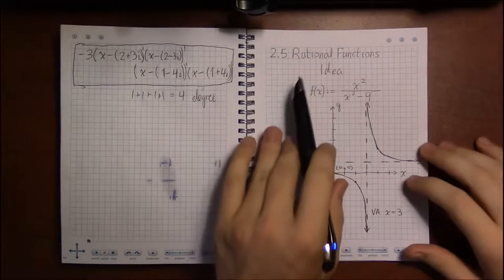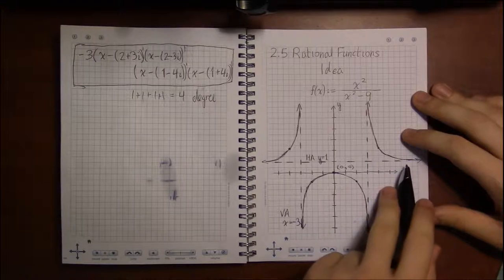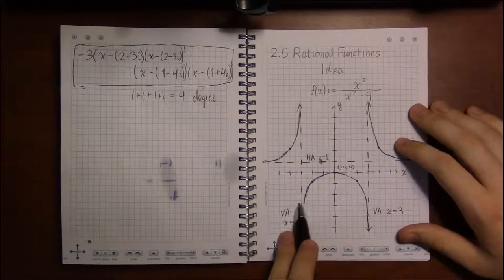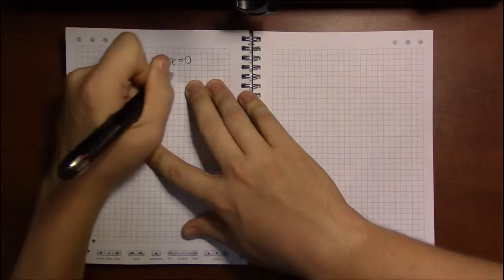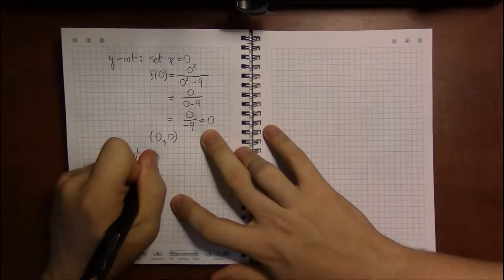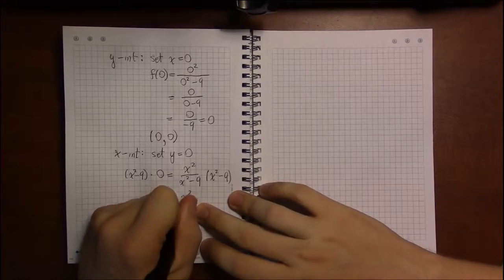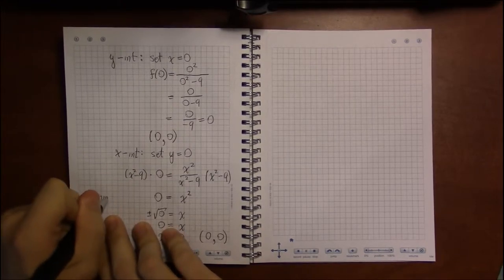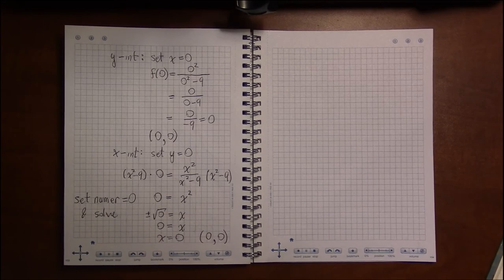2.5 #1—Rational Functions: Idea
Topic: Rational functions
Section: 2.5
Book: Precalculus Essentials by Ratti and McWaters